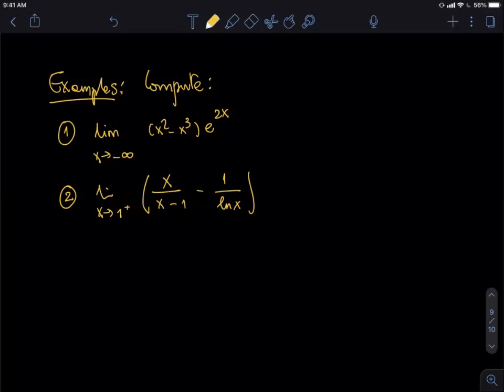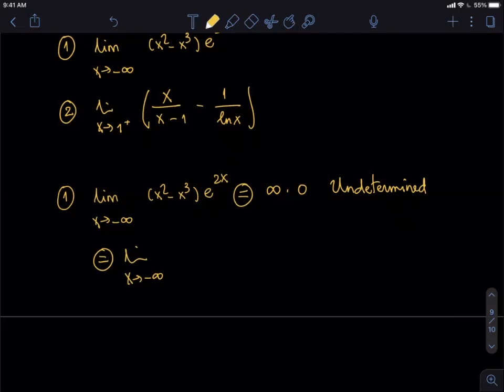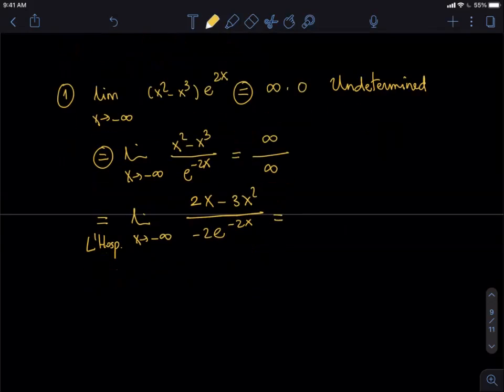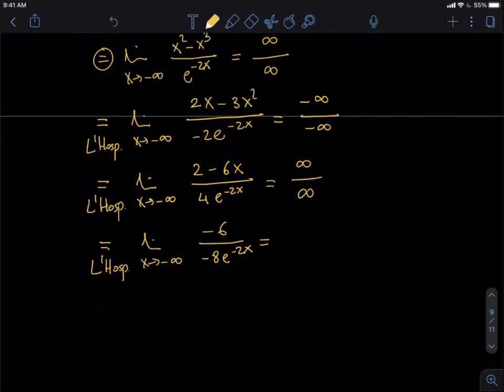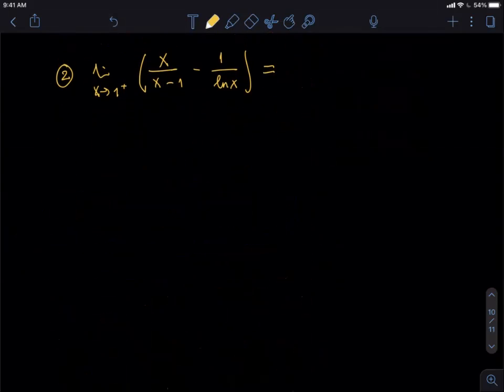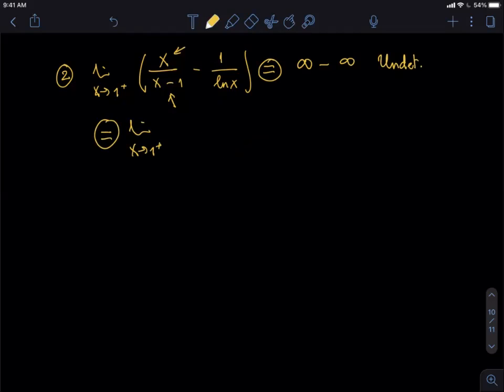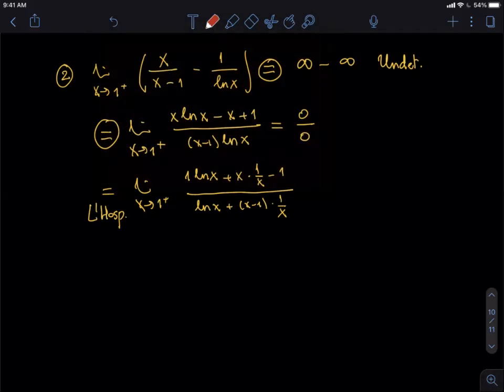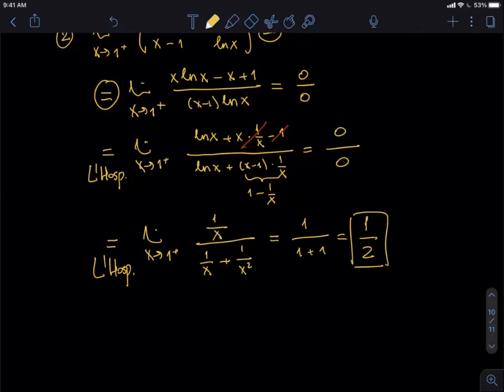W9 V7 Two limits